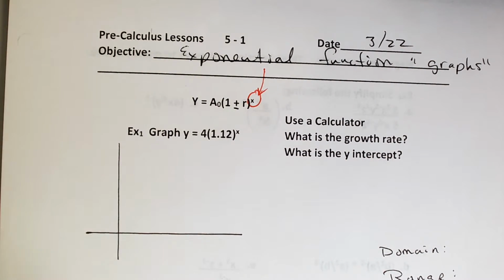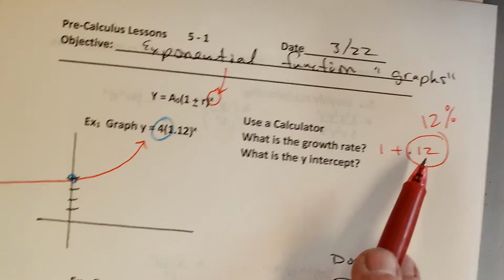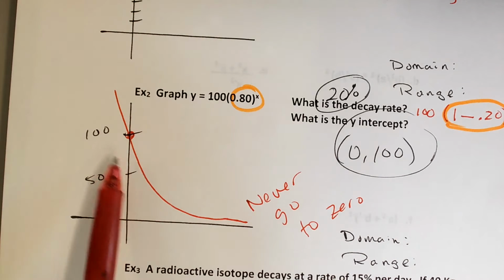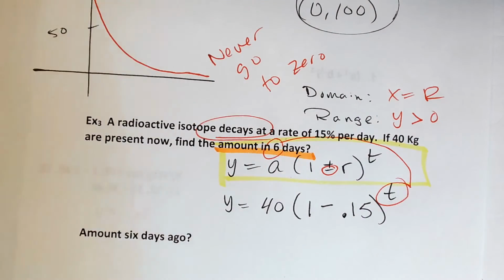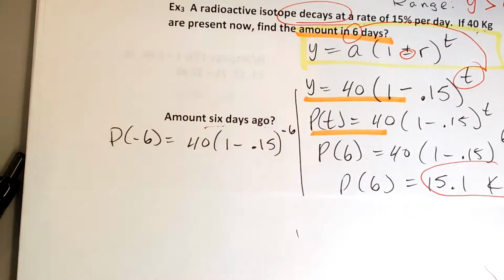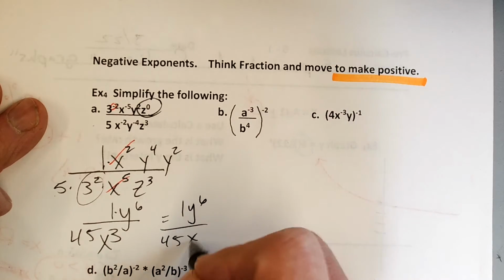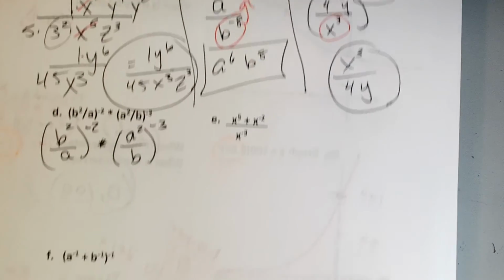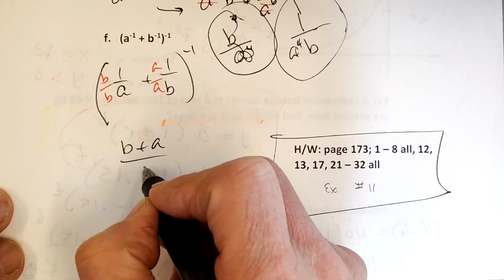5 1 Pre